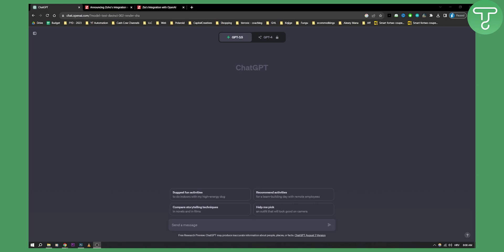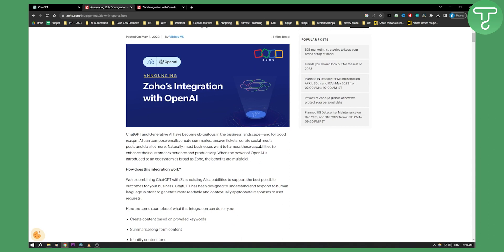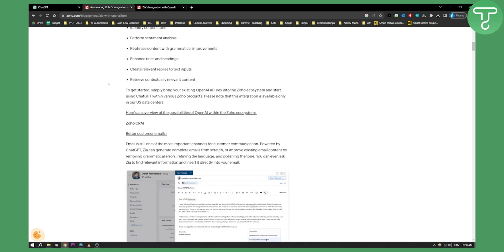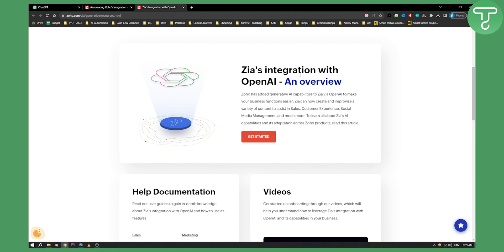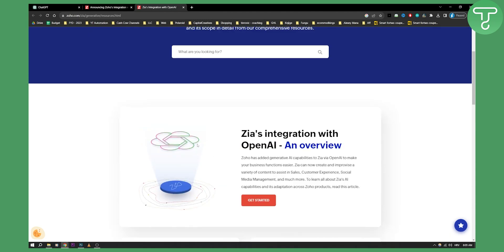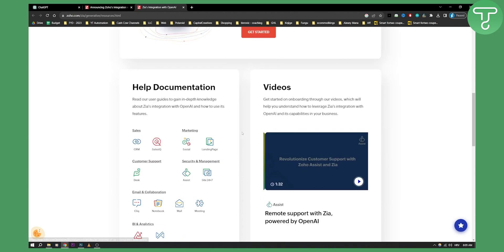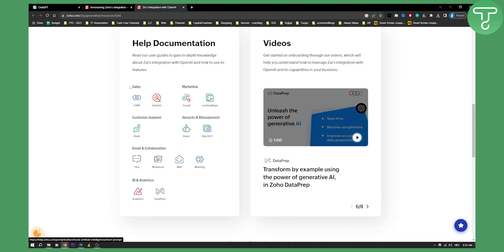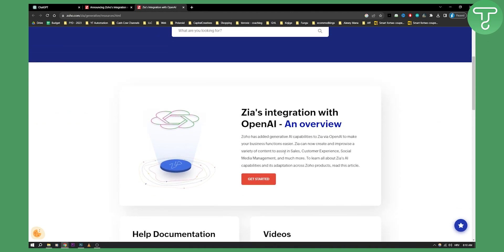How to Connect ChatGPT With Zoho Mail (Tutorial)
In this video, I will show you how to connect chatgpt with zoho mail